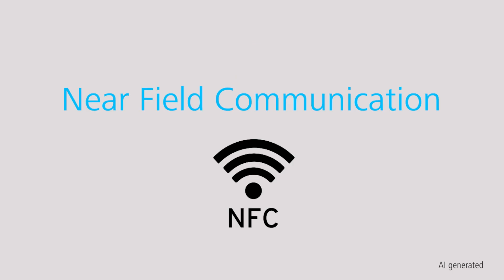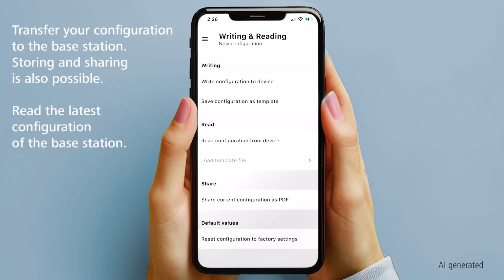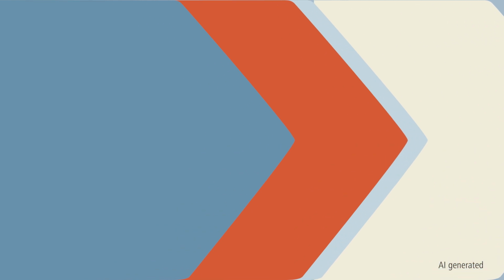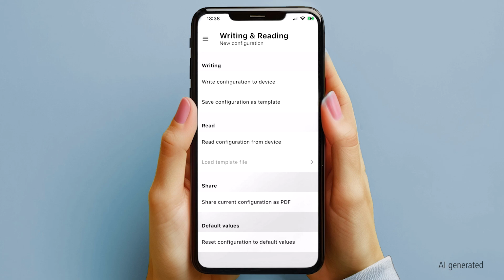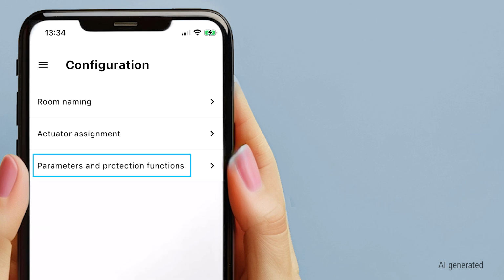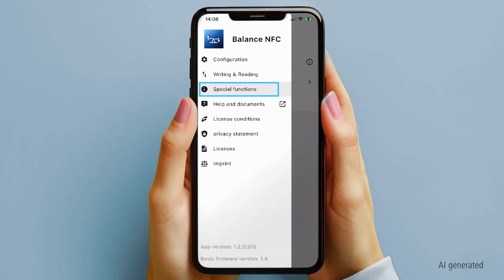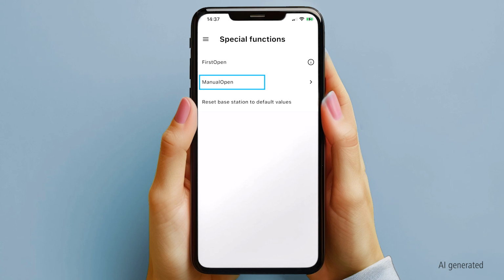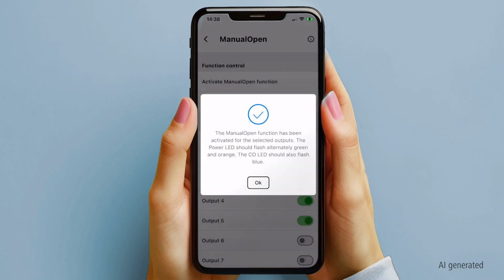OEM Alpha direct Balance Switch NFC app explanatory video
We explain how to use the Balance NFC app. In conjunction with the OEM Alpha direct Balance Switch NFC base station, you can configure parameters in no time at all and assign valve drives to your heating circuits.